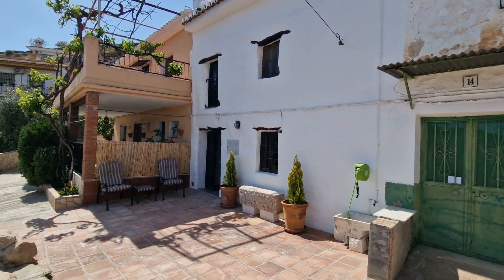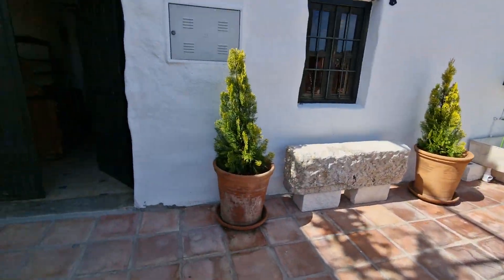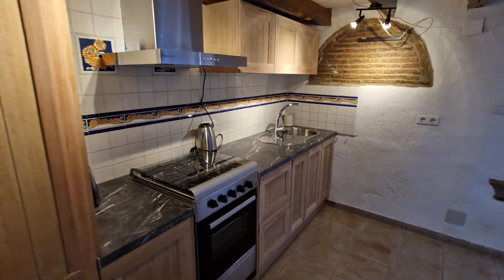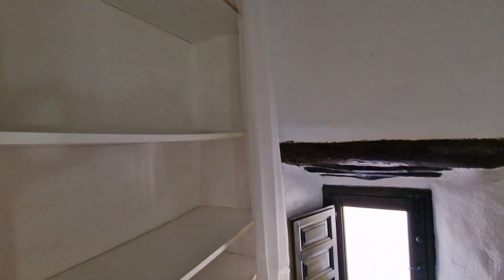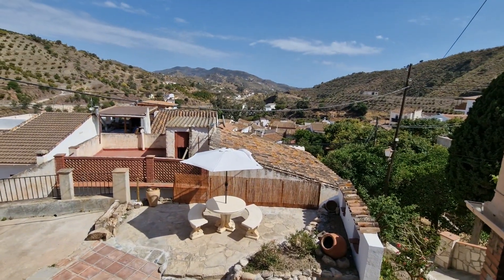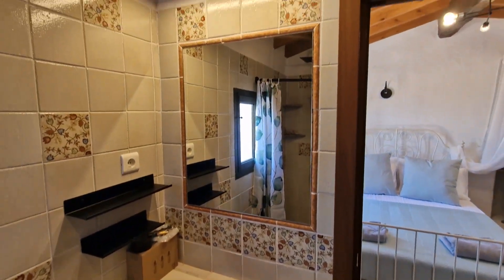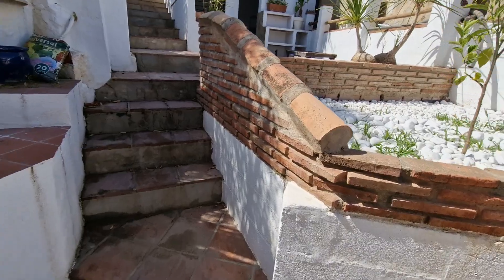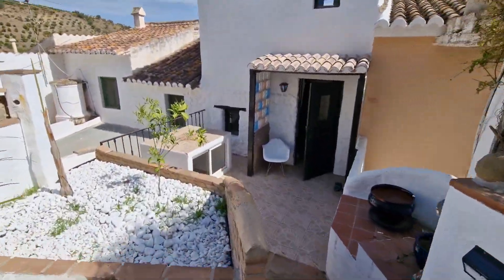CASITA LOS SUENOS - EXCLUSIVE at 165,000€ Ref: VS1064 on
Unique in many ways this fully reformed, casita full of rustic charm holds features around every corner. Consisting of an adopted front terrace, lounge with free standing wood burner, new quality kitchen, a different dining area and separate utility room plus 2 large bedrooms on different levels, one principle with ensuite wet room, timber beamed roof and large south facing balcony, and the second with large storage cupboards with access to the general bathroom. A further outdoor private patio with large storage room underneath the private car park with pergola.